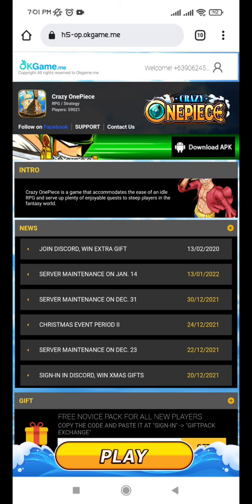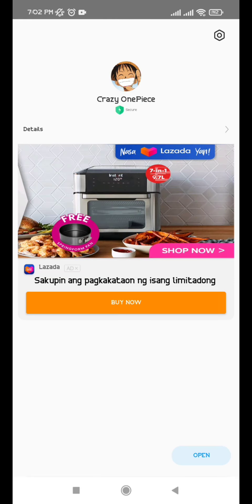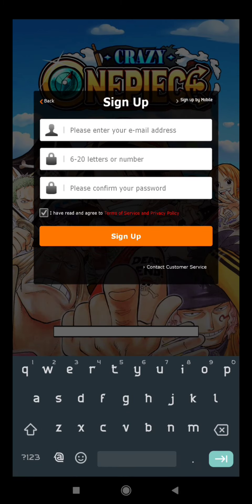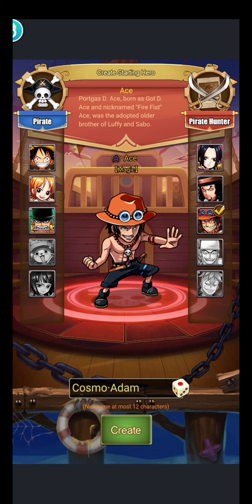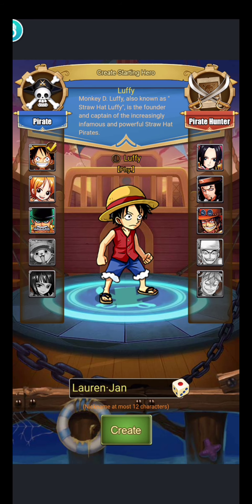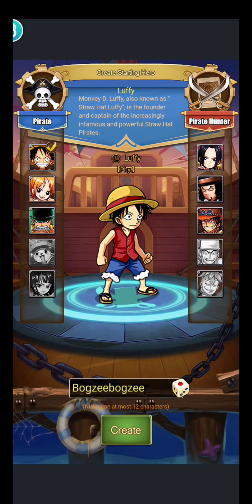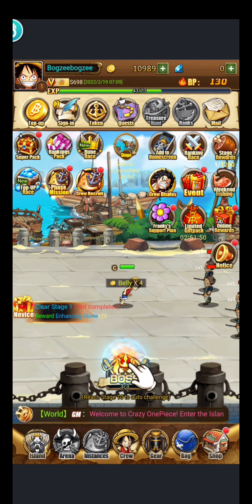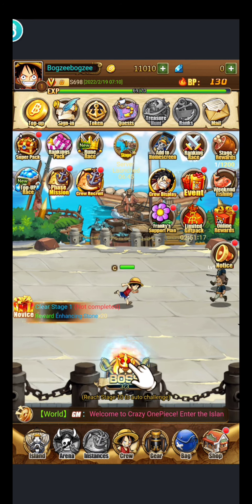Gomu Gomu No! | Crazy Onepiece (Vertical Video)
Para sa mga mahilig sa onepiece anime, eto na ang bagong game para sainyo! Tara na at maglayag sa mundo ng Crazy Onepiece!